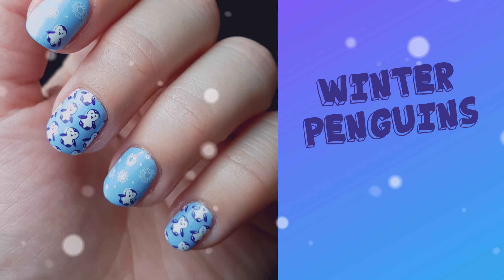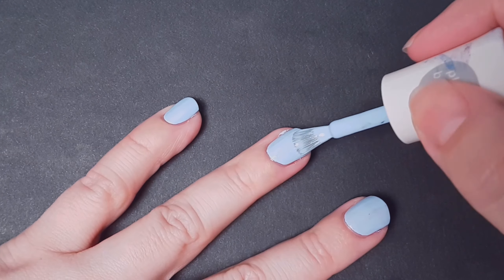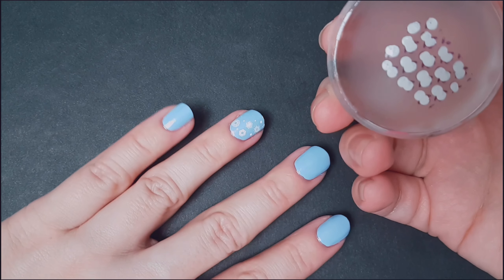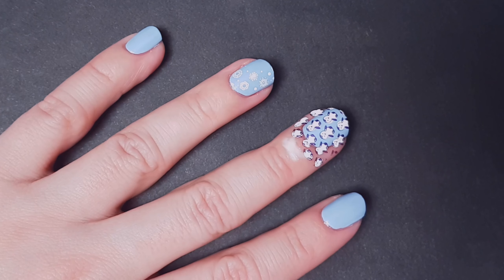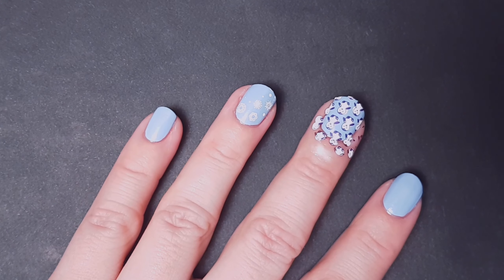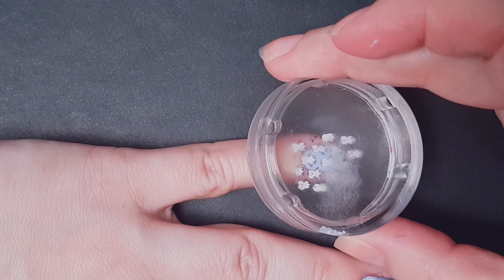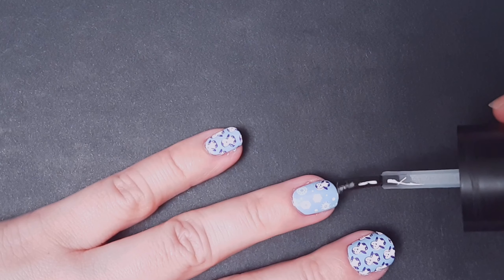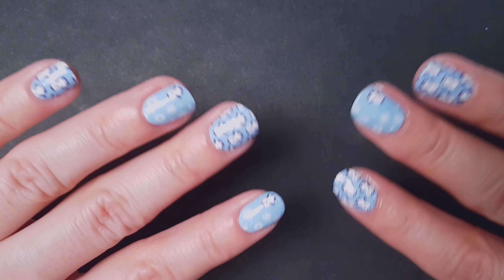Winter nail art tutorial 2021 | Super cute penguins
How to create the cutest winter nail art for 2021 step by step. Try this design at home while drinking some tea or hot chocolate :) Activate cc or Spanish subtitles.

Hi guys! This is my first video. I wanted to show you an adorable winter nail art for 2021 with these little penguins. I hope you like it!

Products:
-First base (essie basecoat)
-Crystal Blue (Sally hansen)
-Arabian nights (Essence) dark purple
-Blanc my mind (white stamping polish) what's up nails
-Monocle stamper and scraper (maniology)
-Stamping plate B022 (what's up nails)
-Liquid latex (Bliss Kiss)

Timestamps
00:00 - Intro
00:16 - How to apply the base color
00:55 - How to stamp & do reverse stamping
01:32 - How to transfer the design to your nail
02:15 - How to clean up
03:50 - How to apply top coat to your nails
04:45 - Final result